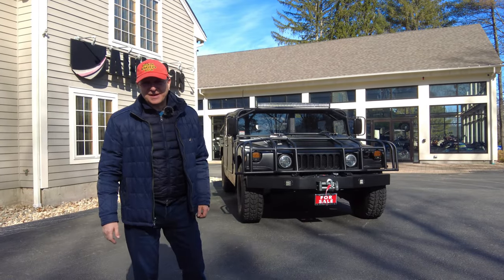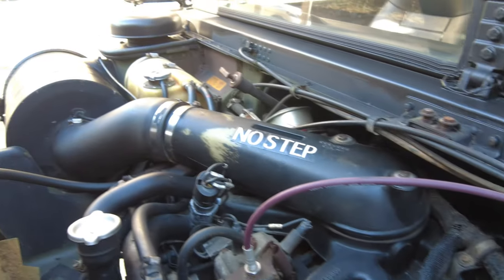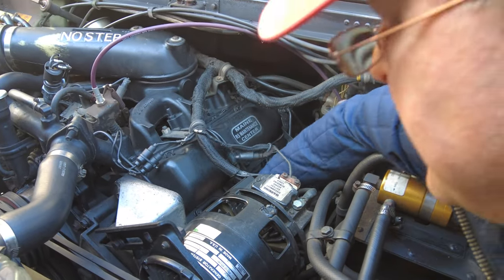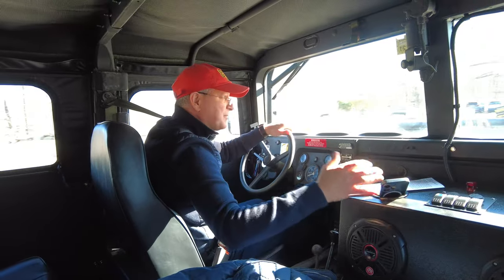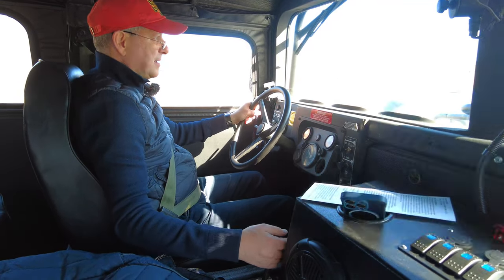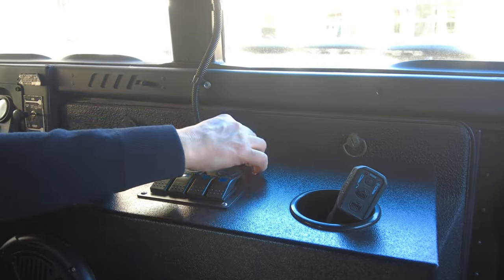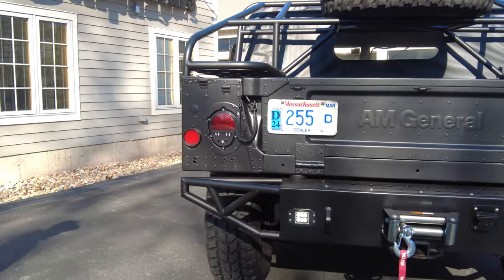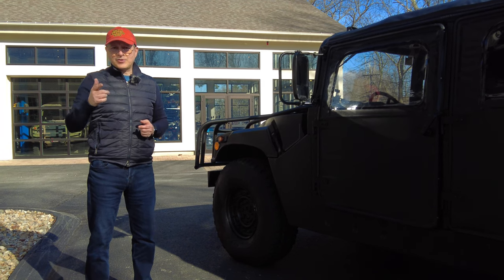We Take a CUSTOM Humvee for a Spin! | 1987 AM General M998 HMMWV Part 2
In this video, Dmitry and Ian take us on a fun road test of this unique Humvee! Also, watch an engine cold start, and thorough inspection of the engine compartment and underbody. Turn-key and ready to go, this 1987 AM General M998 HMMWV (Known as Humvee) is equipped for any adventure you can dream up. With over $30K in custom AlphaCars installed options and $6K in detailing and mechanical presale improvements, this Humvee offers excellent value and peace of mind. Don't forget about the overhaul performed in 2003 at the MRSMC (Maine Readiness Sustainment Maintenance Center) that included things like a new 6.5l V8 Diesel Engine! Follow the links below to view our detailed listing, which provides information on pricing, all installed options, and availability!

*ALPHACARS & MOTORCYCLES*
1987 AM General M998 HMMWV

  0:00 Video Preview
  0:20 Humvee Walkaround
  1:20 How to Open the Brush Guard & Hood
  2:30 Engine Compartment Inspection & Cold Start
  6:32 The Road Test! Humvee Daily Driver?
15:31 Underbody Inspection & Rust Protection
17:45 Final Comments

This amazing Humvee is fully equipped to tackle anything! Our local customer wanted us to make the ultimate off-road vehicle, and we sourced this Humvee for them and equipped it with over $30k in optional equipment that will make your jaw drop. Exceptionally low mileage and all service work up to date, along with a reliable diesel engine, will mean this Humvee will continue to run no matter where your adventure takes you. Prior to bringing it to market, our Service team performed over $6k in detailing and mechanical improvements to ensure a reliable running and a great-looking vehicle that catches everyone's eye.

In 2003, this Humvee had a complete overhaul performed at the MRSMC (Maine Readiness Sustainment Maintenance Center) by its original fleet mechanics. This overhaul was a complete restoration with many new and refurbished components, including a new 6.5L Diesel Engine, and a drivetrain rebuild with new components to improve performance and reliability significantly. At the same time, it had its MWOs (Modification Work Orders) completed to ensure it has the latest and greatest components offered by the military. This is all denoted by a stamped plaque on the Humvee bearing the dates and MWO numbers. MWOs completed are listed below.
- MWO 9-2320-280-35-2: 3 Point Seatbelts
- MWO 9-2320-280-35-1: Parking Brake Location Change
- MWO 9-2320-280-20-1: Power Steering Cooler Added

*OUR LOCATIONS:*
AlphaCars & Motorcycles (Boxborough)
649 Massachusetts Ave, Boxborough, MA 01719

178 Great Road, Acton, MA 01720

116 Main Street, Spencer, MA 01562